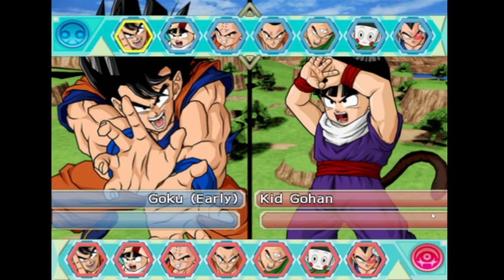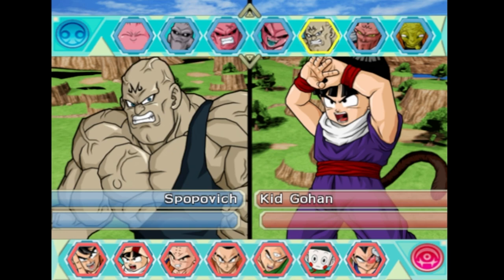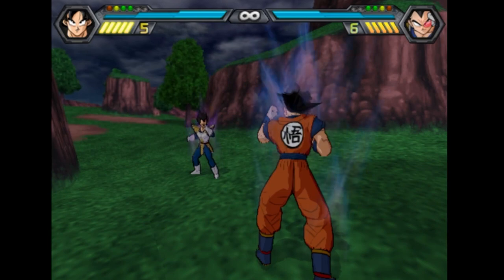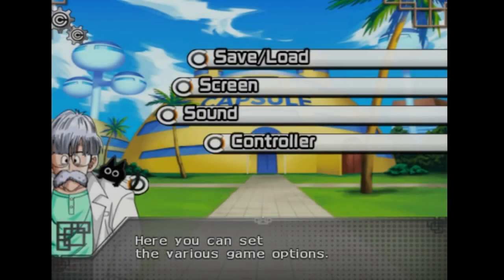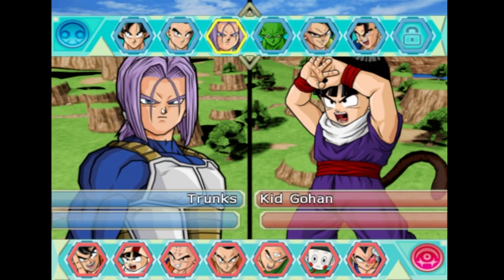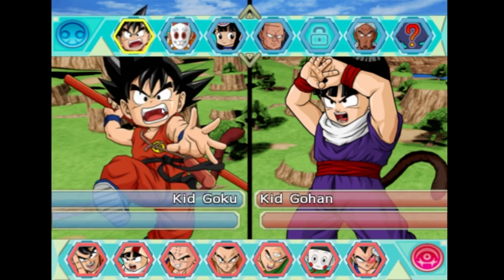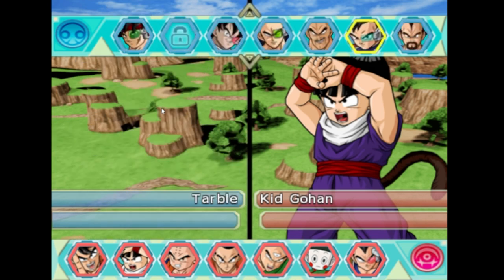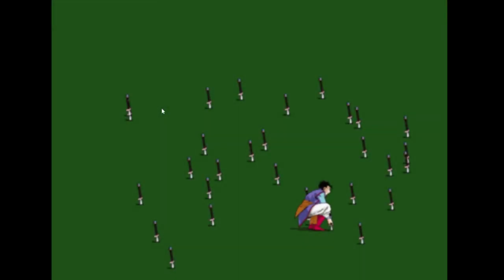I FINALLY GOT TO PLAY DRAGON BALL BUDOKAI TENKAICHI 4 (MOD)